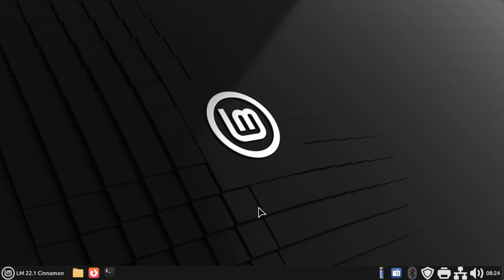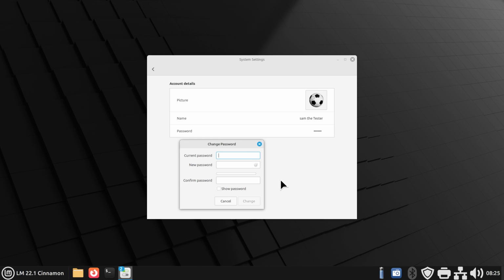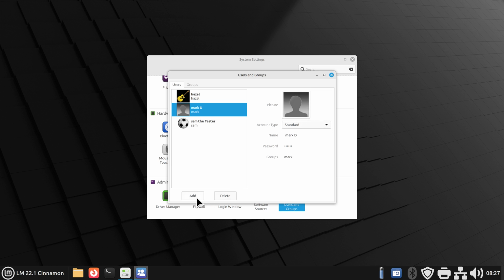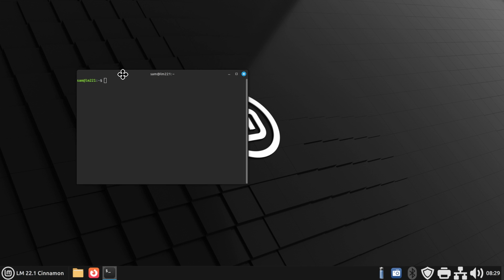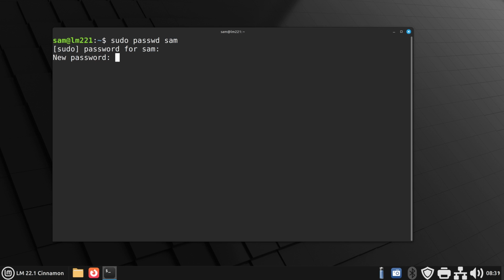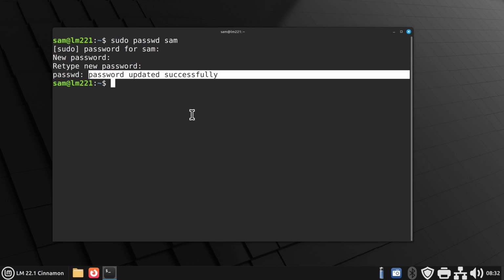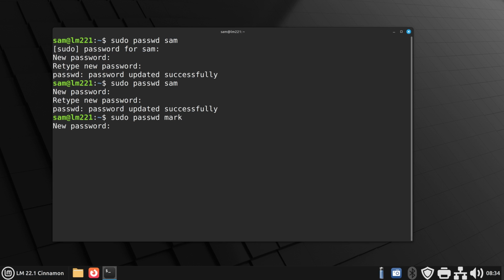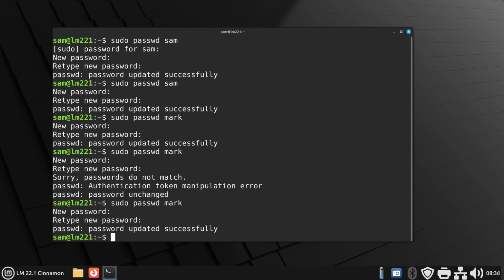Linux Mint - Cinnamon - Short Password Tips.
Filmed in 1080. How to make a password short for existing user or after adding new users. Best viewed in it's entirety on a large screen.

0:00 - Intro Tips on short Passwords
0:03 - Overview & Visual Tips
13:16 - Subscribe